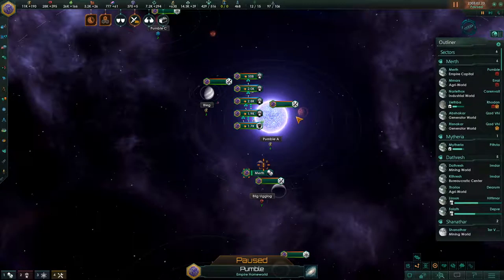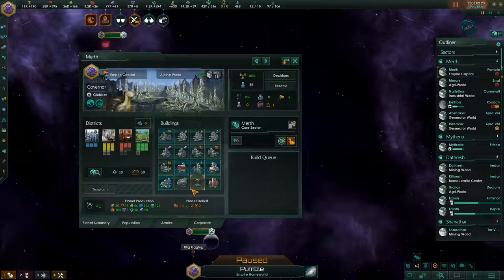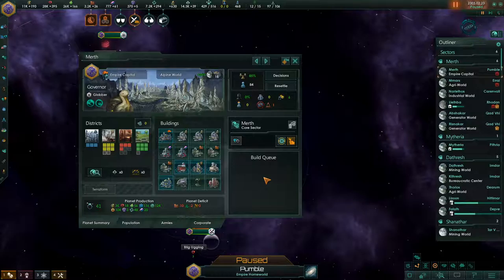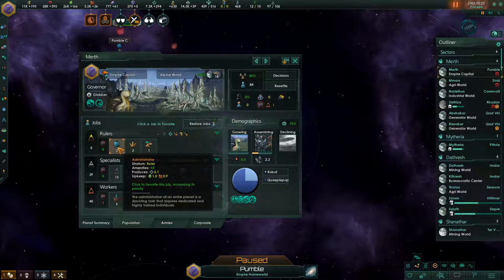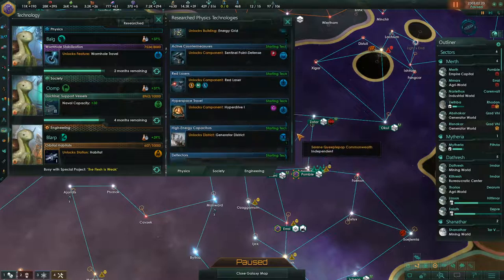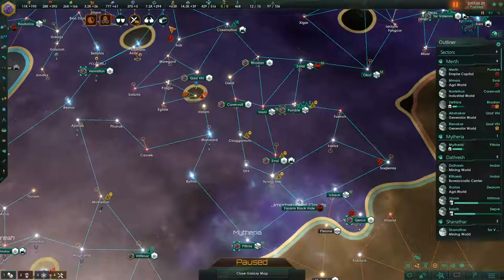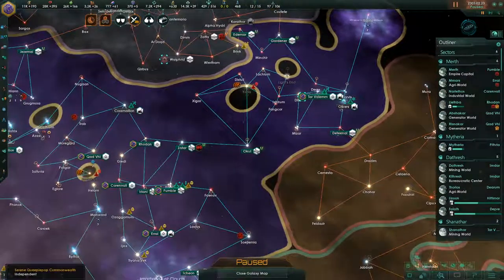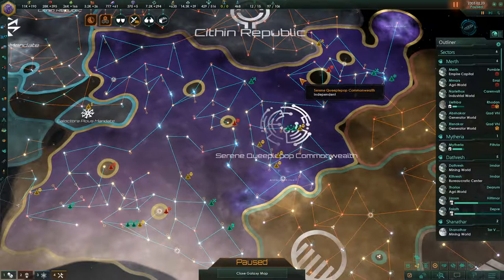DegenCat's Stellaris Economy Management Overview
This is my short guide for how economies work in Stellaris.  It covers a) resources and resource tiers, b) pops, buildings, districts, and jobs, c) economy balancing and output maximization, d) naval and administrative capacity, e) strategic resources, and f) trade value.

Recorded in patch 2.7 "Wells" with all DLC enabled except for the Lithoids Pack.